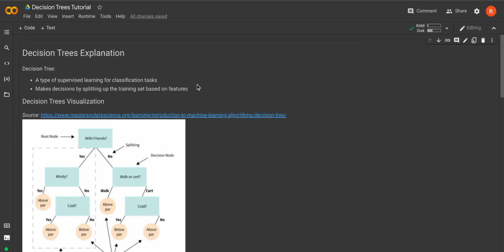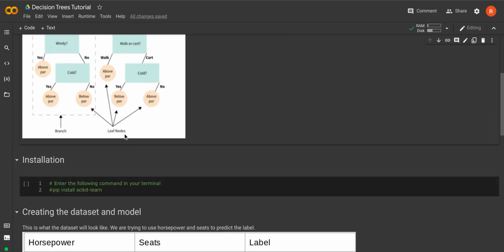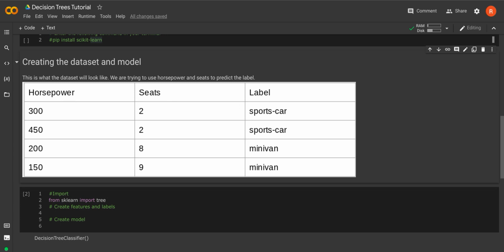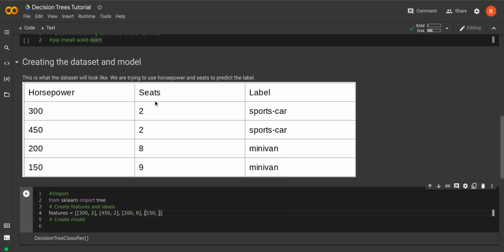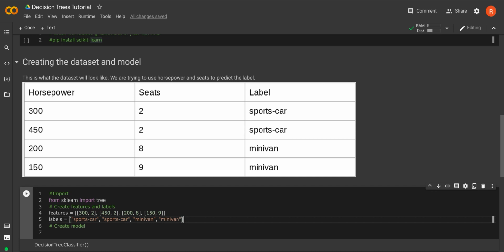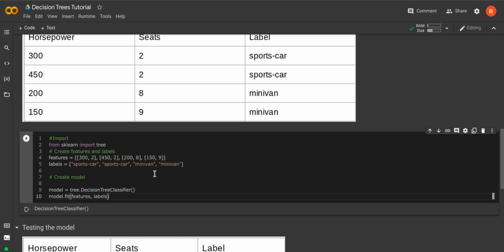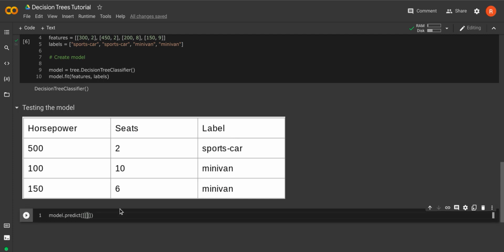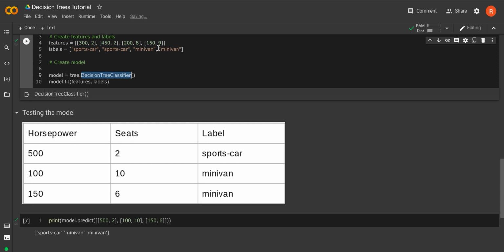Machine Learning Tutorial | Decision Tree Classifier - Part 1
In this video, we learn how to create a decision tree model using Scikit-learn and Python. It will use the horsepower and seats of a car to classify whether it is a sports car or minivan.